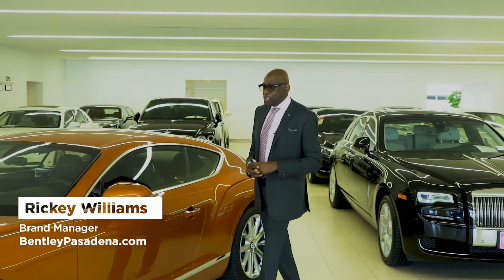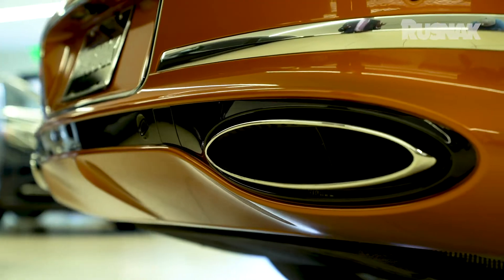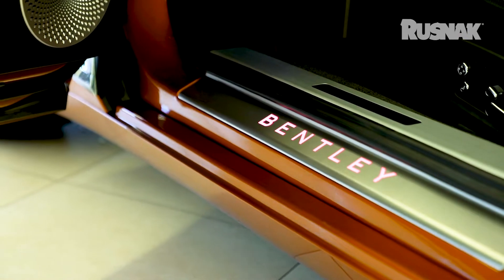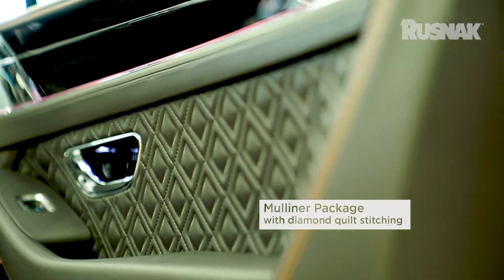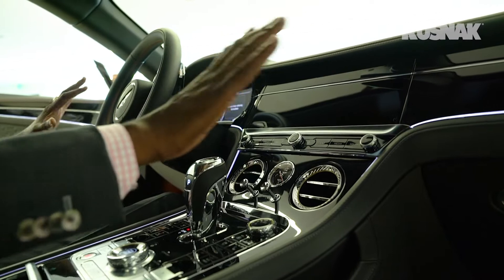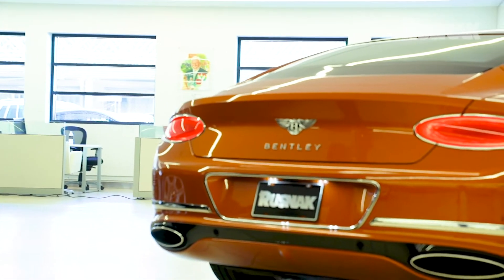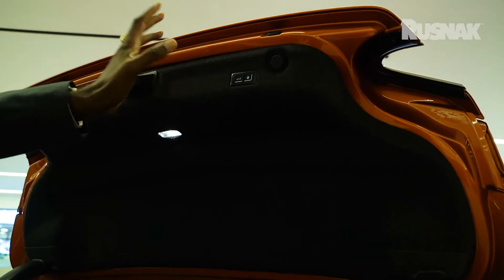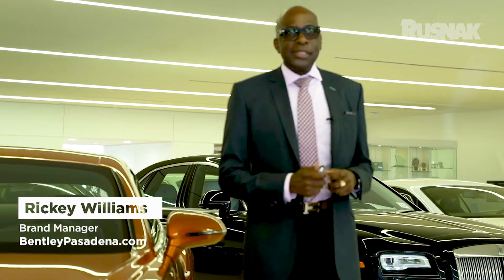2019 Bentley Continental GT Walk Around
Brand Manager, Rickey Williams, takes you on a tour of the all-new 2019 Bentley Continental GT at Bentley Pasadena.